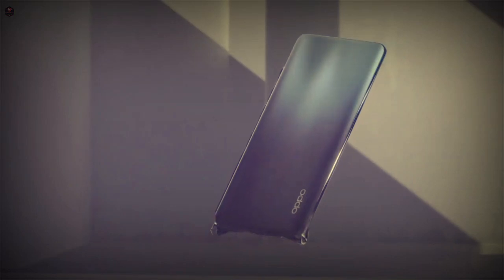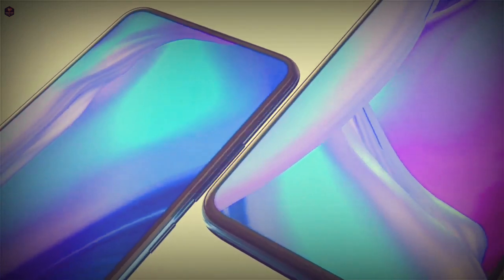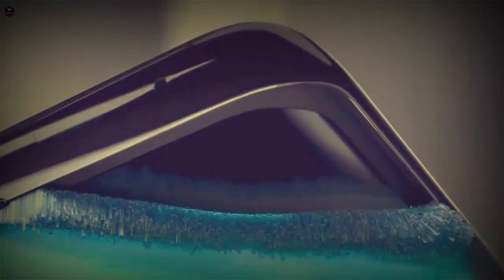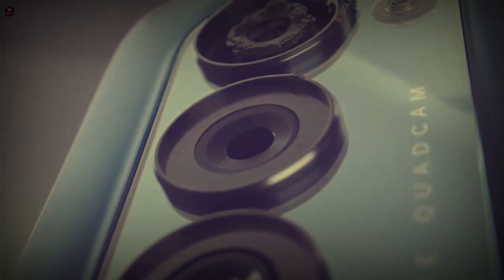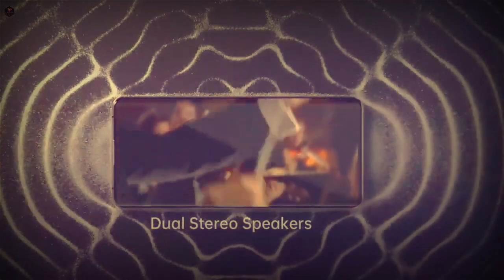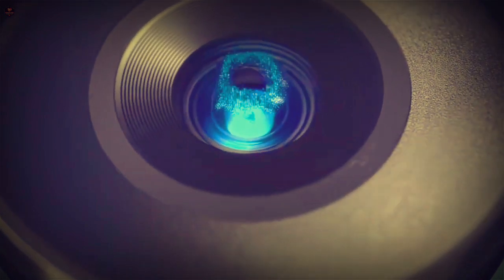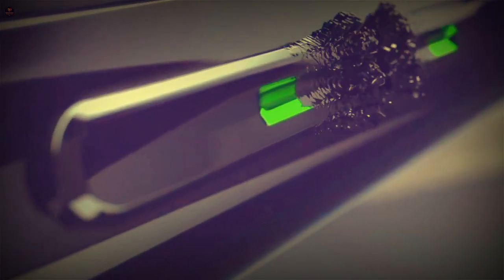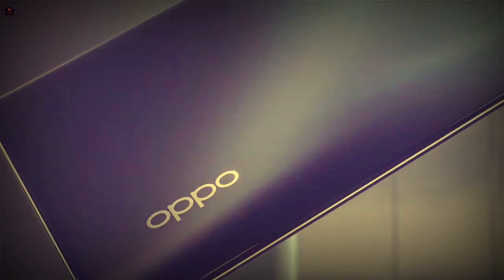Oppo A57 Display, Battery Life, Camera, Price, HR Access Tech